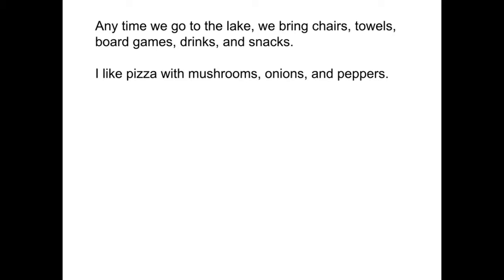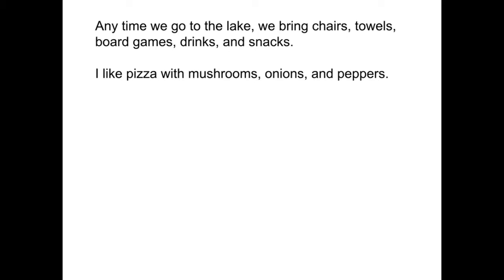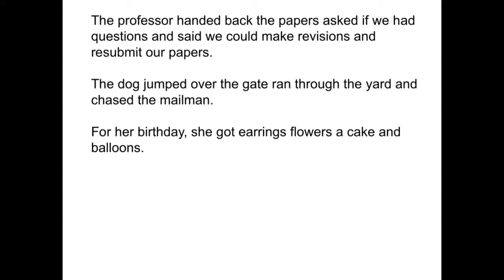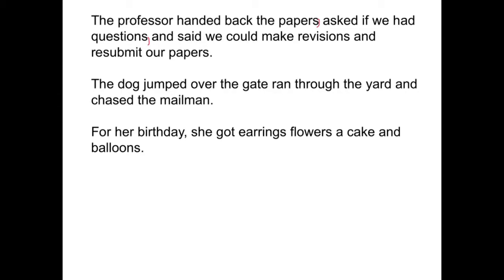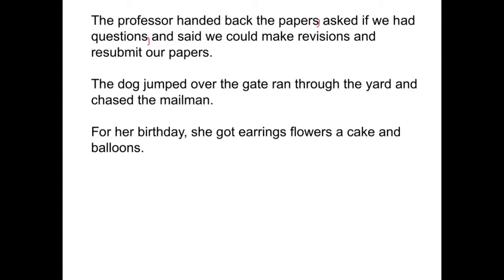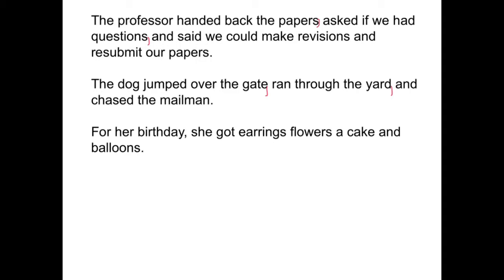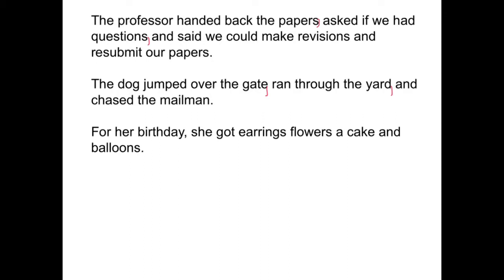Items in a series